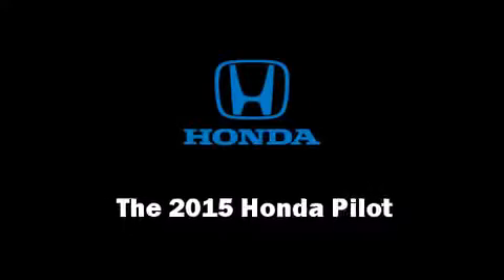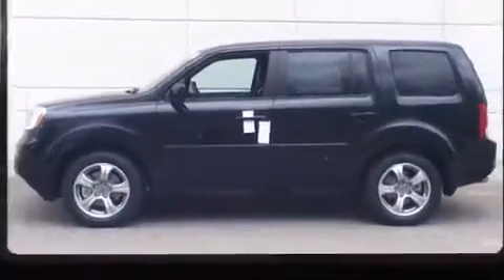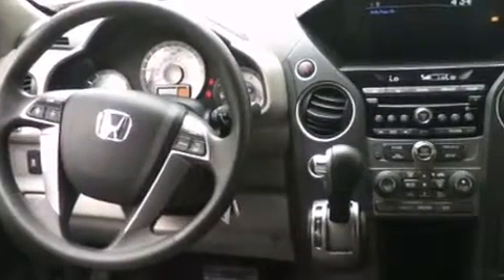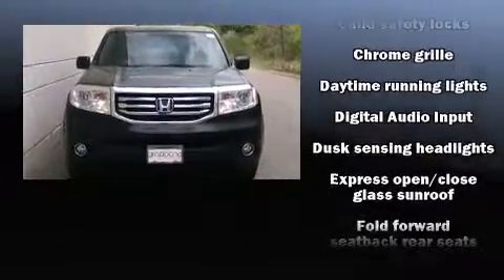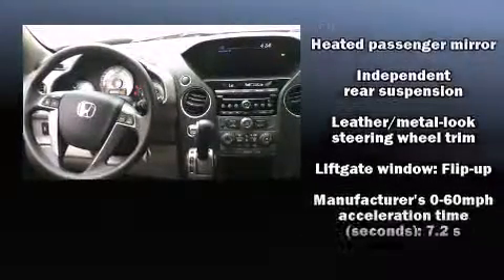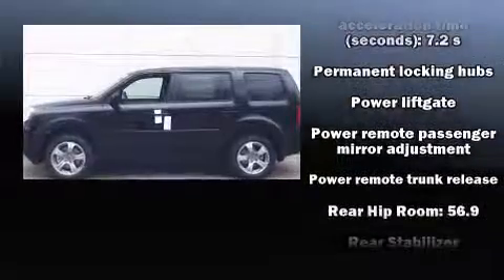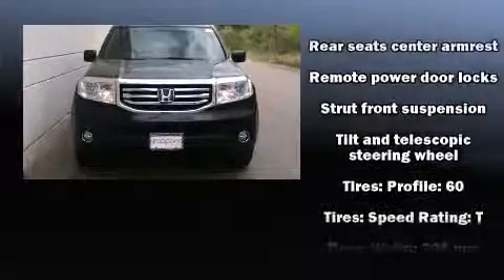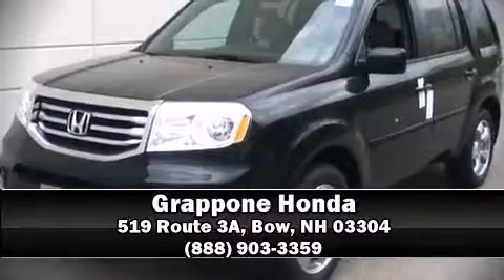2015 Honda Pilot EX-L in Bow, NH 03304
Grappone Honda
519 Route 3A

Take command of the road in the 2015 Honda Pilot. A 3.5 liter V-6 engine pairs with a sophisticated 5 speed automatic transmission, and for added security, dynamic Stability Control supplements the drivetrain. Four wheel drive allows you to go places you've only imagined. Top features include front fog lights, a built-in garage door transmitter, a power seat, tilt and telescoping steering wheel, a power rear cargo door, skid plates, a trailer hitch, and 1-touch window functionality. Features such as automatic climate control and leather upholstery prove that economical transportation does not need to be sparsely equipped. Third row seats provide an even greater maximum passenger capacity. For drivers who enjoy the natural environment, a power moon roof allows an infusion of fresh air. Premium sound drives 7 speakers, providing you and your passengers a sensational audio experience. Honda also prioritized safety and security with features such as: head curtain airbags, front SIDE impact airbags, traction control, brake assist, anti-whiplash front head restraints, a security system, and 4 wheel disc brakes with ABS. Our sales staff will help you find the vehicle that you've been searching for. We'd be happy to answer any questions that you may have. Stop by our dealership or give us a call for more information.